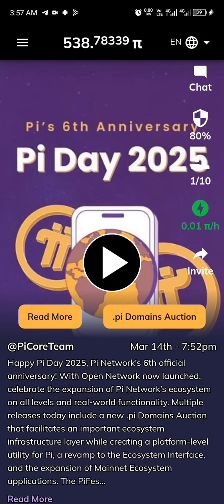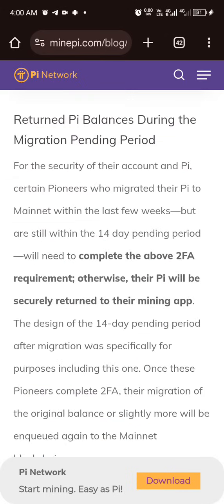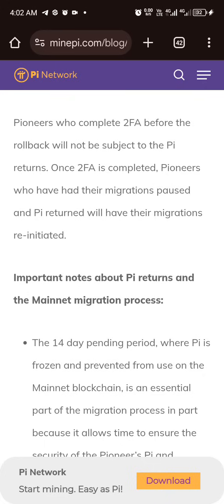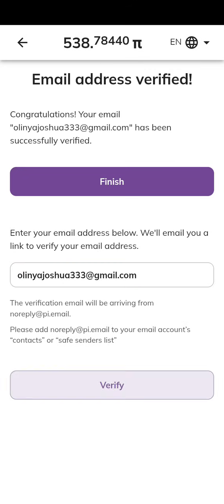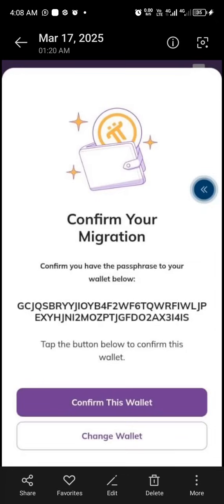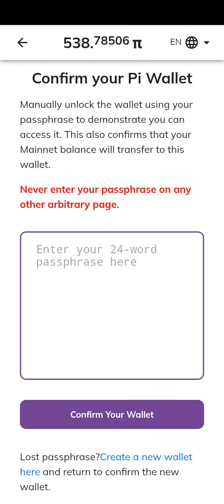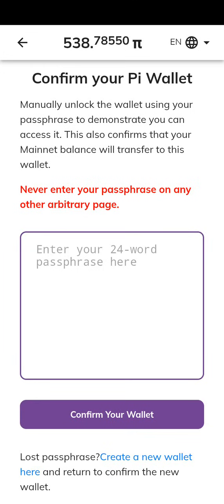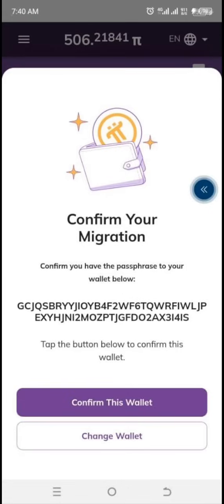NEW PI NETWORK TASK FOR EASY MIGRATION: SET YOUR PI 2FA NOW |HOW TO RECOVER RETURED MIGRATED PI COIN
This is a video tutorial on how to complete the new Complusory task on Pi network to enable easy migration of mined pi coins to MAINNET.  They include:

-Setting of 2FA
-Confirming your wallet address

Also, the video gave some guidelines on how to recover migrated pi coins that was returned back to Pi app.

 Or